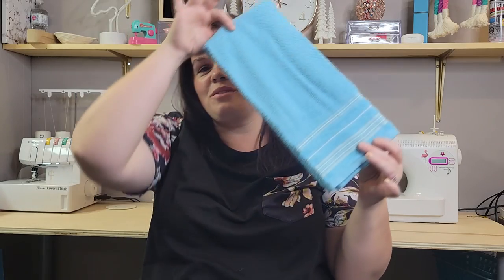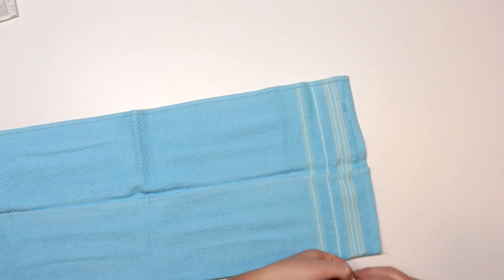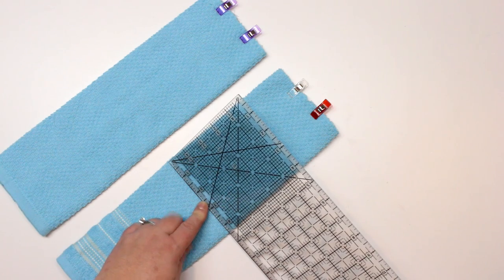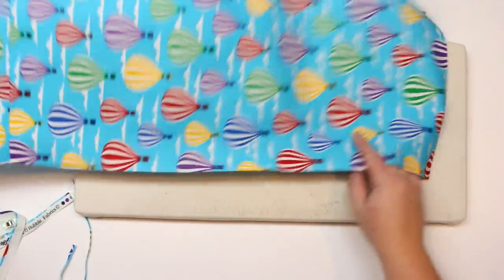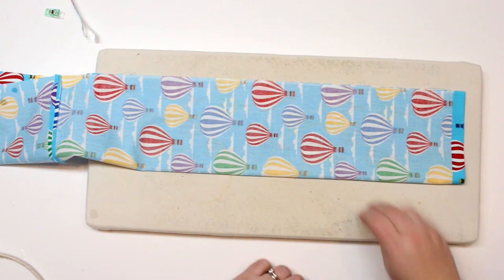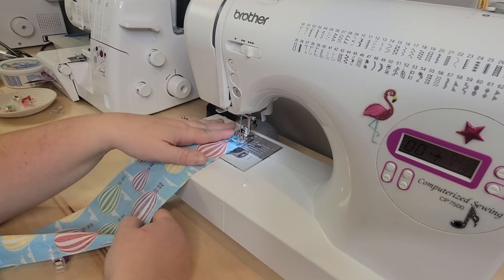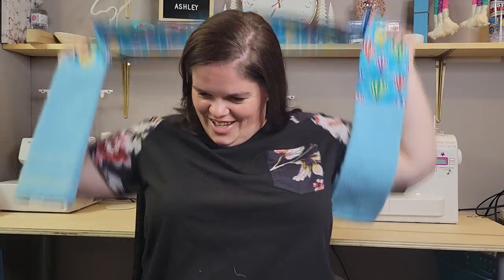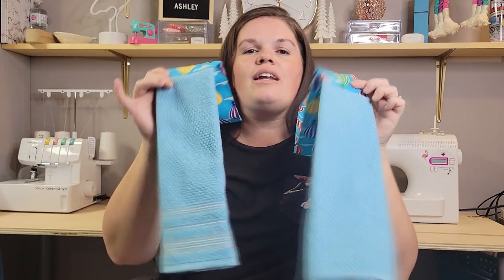Tea towel scarf / boa sew with me tutorial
00:00 - intro
00:35 - lets get started!
04:05 - how to iron the pleats
07:08 - figure out your measurements
08:11 - cut your fabric
13:35 - hem and iron the fabric
16:15 - press the fabric
18:00 - attach the tea towels
23:40 - finished product